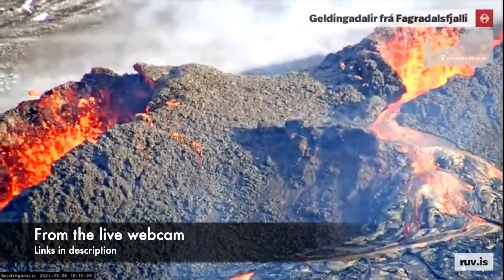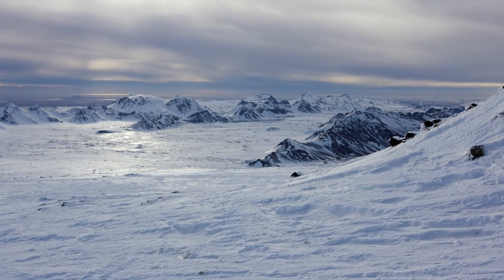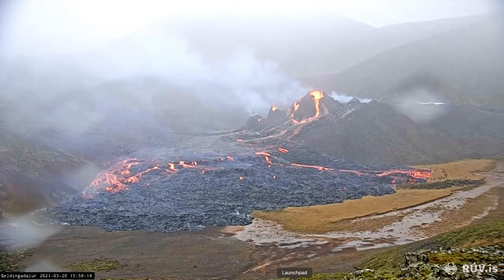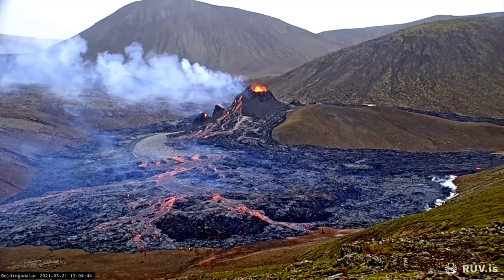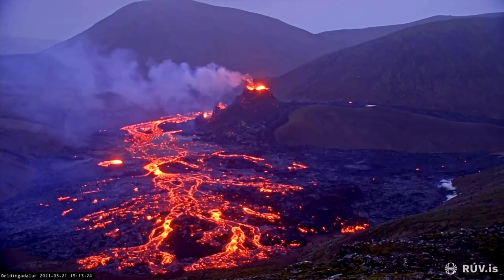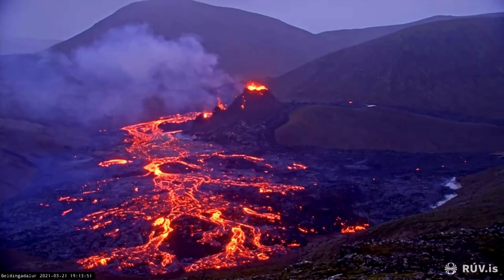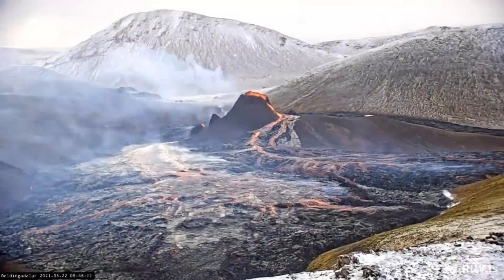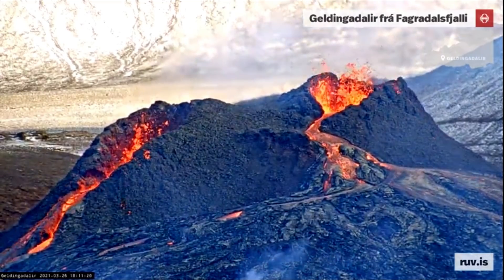Fagradalsfjall Volcano in Iceland - Update - More Questions than Answers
I would have preferred to provide you with answers but my questions do however include a story of it's own or the perspective of the Icelanders who live nearby the new volcano on Mt. Fagradalsfjall. This is not the eruption that we believed we were getting but only time tells if we were lucky or not.

And my commercial photo's can be found here in Pond5

Do you want to own high quality prints of Iceland, Icelandic nature and volcanoes?